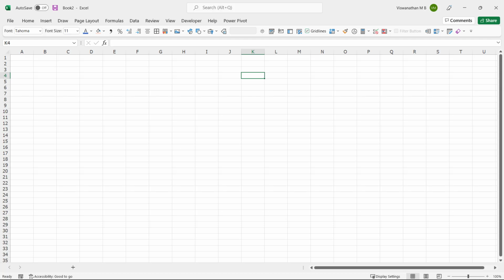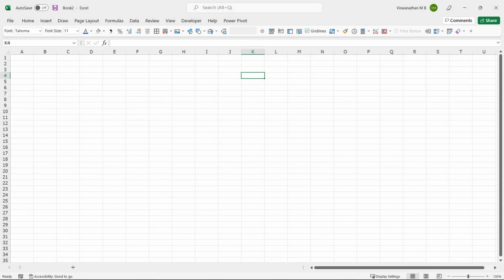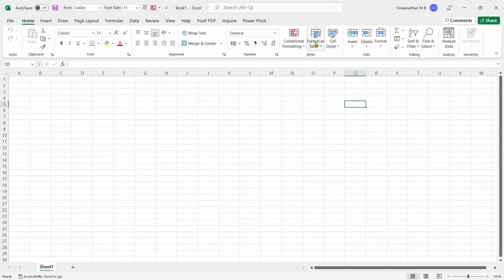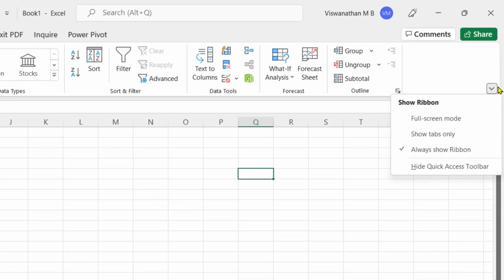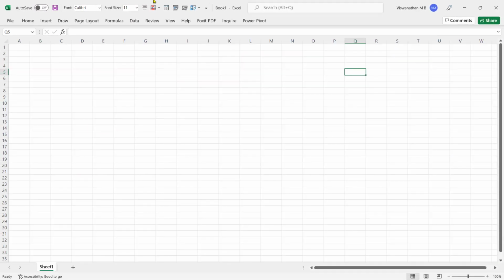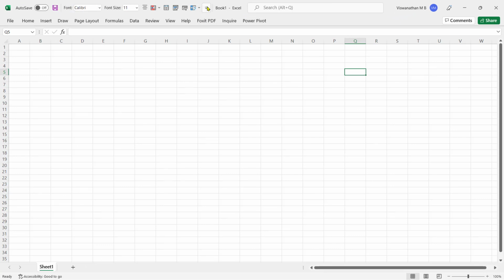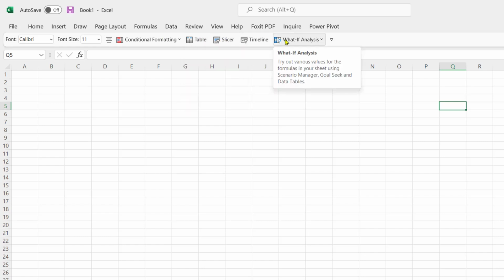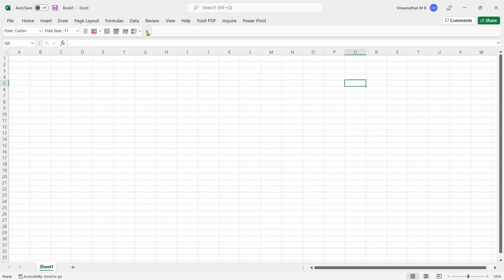How to get a clean interface in MS Excel